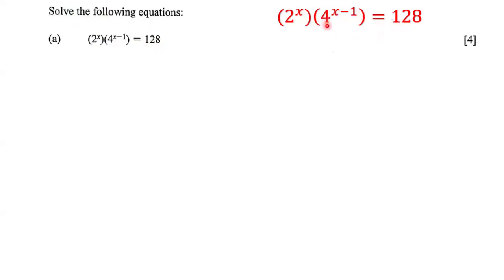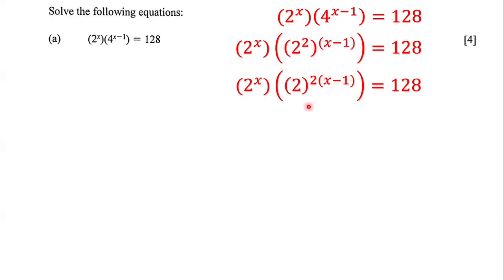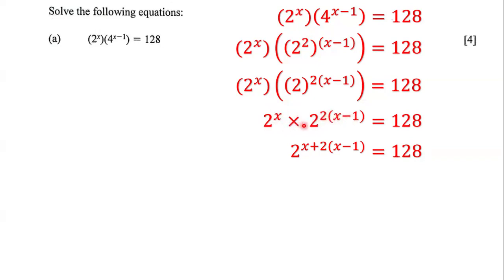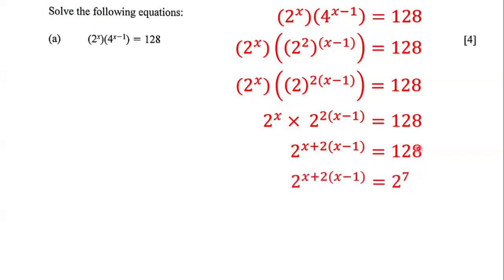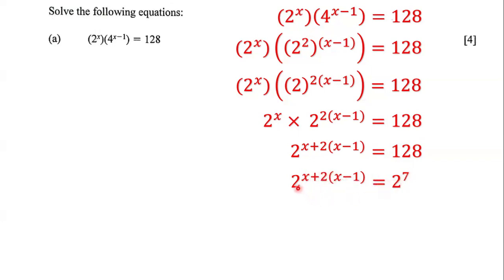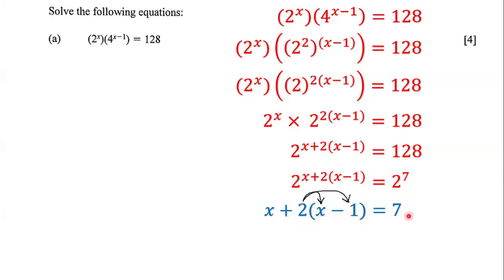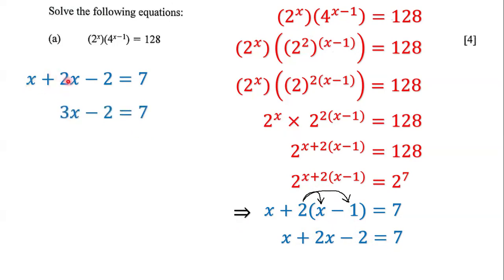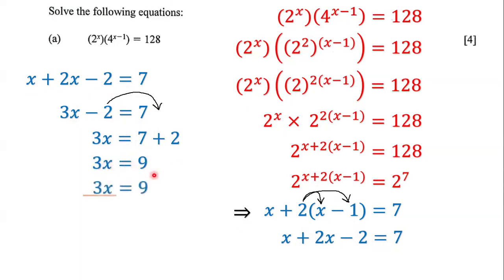Solving Equations (1)